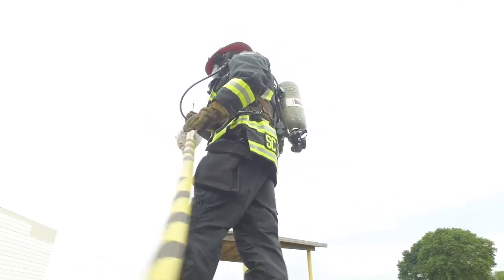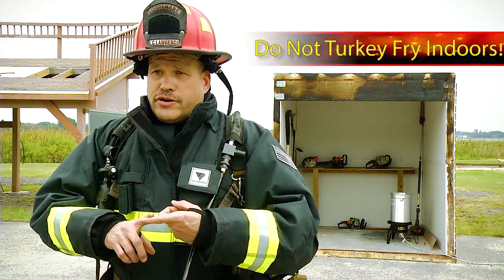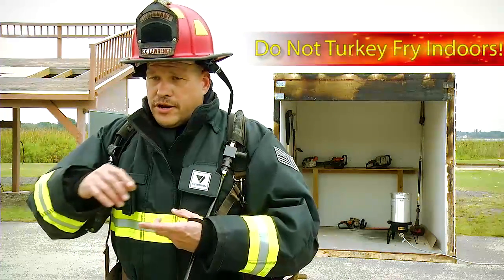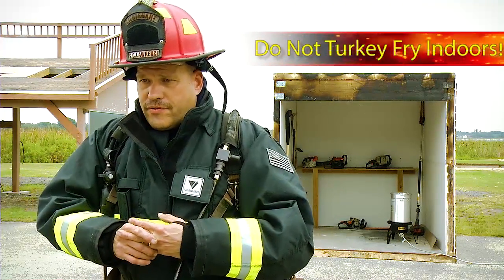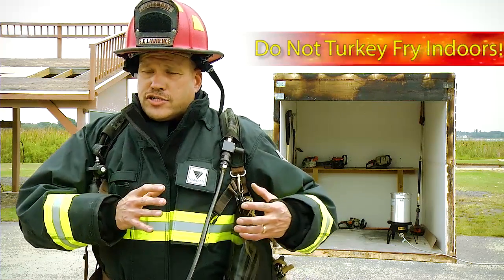St. Petersburg Fire Department Turkey Fry Safety Tips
The St. Petersburg Fire Department urges you to be careful and stay safe this holiday season.